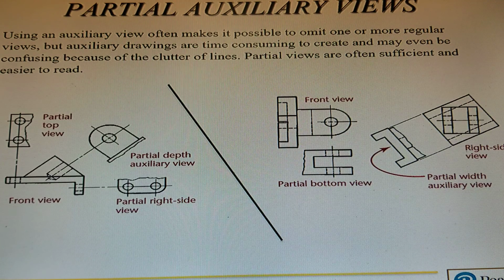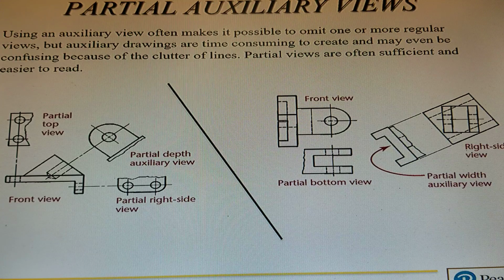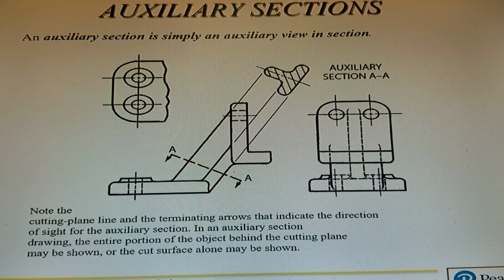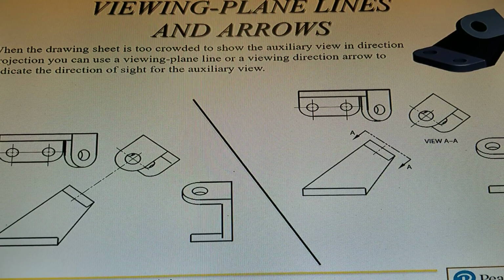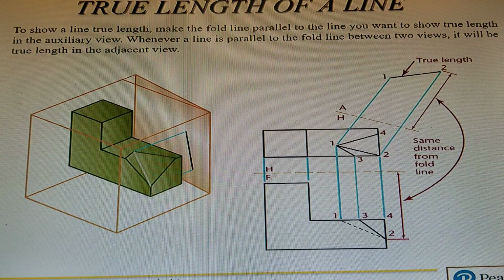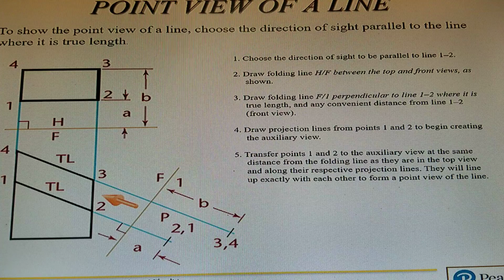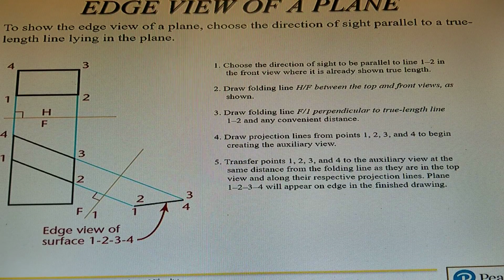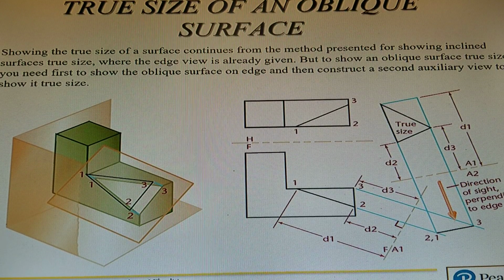Auxiliary Views Part 3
CAD Class